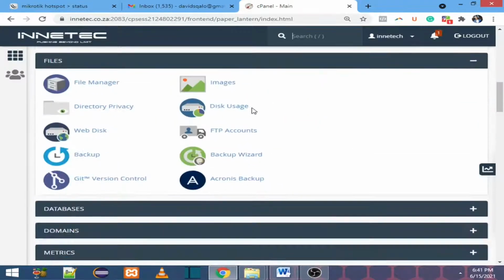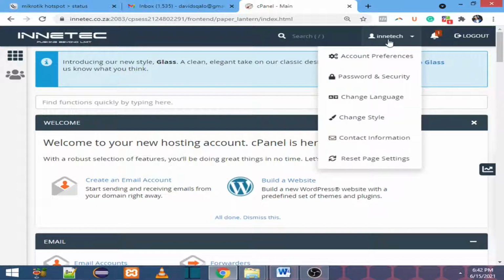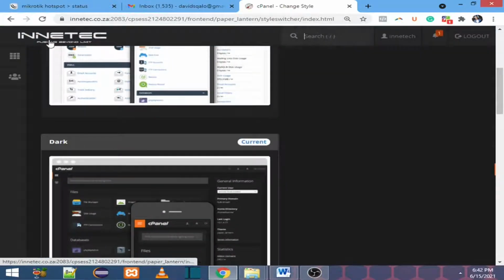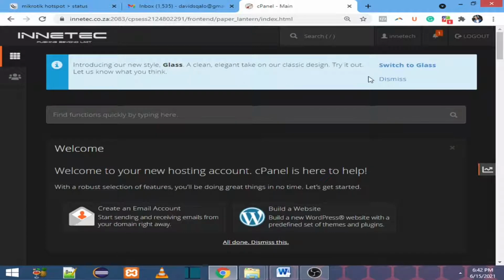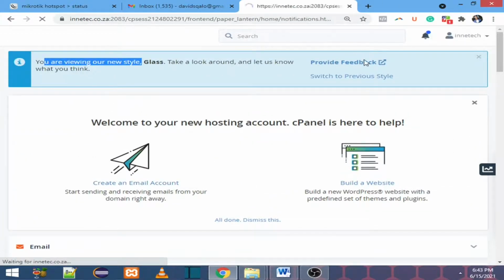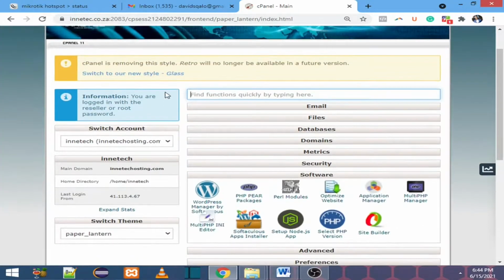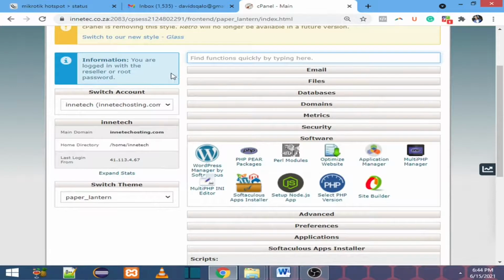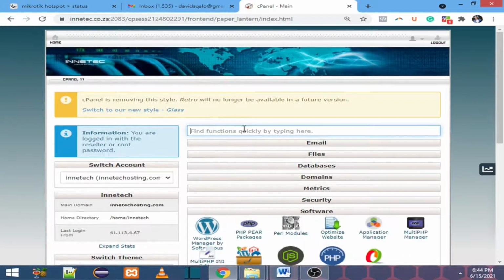Changing the style/theme of your cPanel in 2021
In this short video, I'll show you how to change the looks (a.k.a style) of your cPanel.